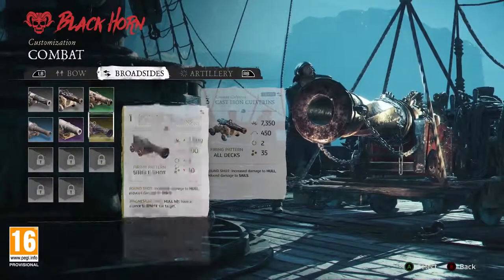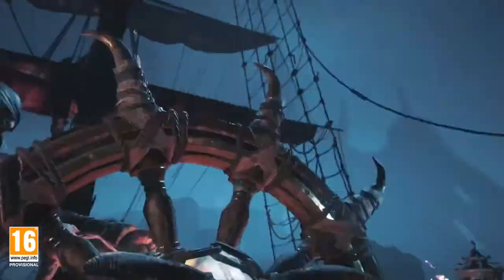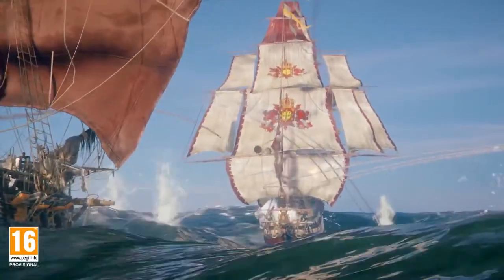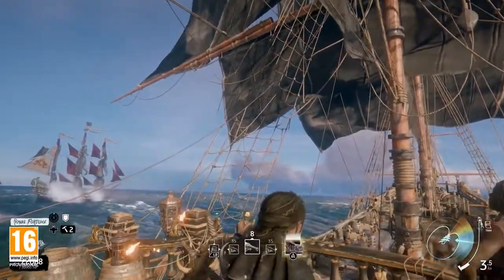SKULL AND BONES TRAILER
Skull & Bones is an upcoming action video game developed by Ubisoft Singapore and published by Ubisoft for release on Microsoft Windows, PlayStation 4 and Xbox One in 2019. The game revolves around piracy and naval warfare

Skull & Bones is a tactical action game set in an open world environment and played from a third-person perspective.Players take control of a customizable pirate captain,and may choose to sail the Indian Ocean by themselves and set off on a single-playercampaign, or accumulate up to five other players to ally or engage in combat with in Disputed Waters.

Wind positioning can be assessed to gain an advantage in battle. Players may collect additional ships throughout the game, such as sloops-of-war, frigates and brigantines, whose weapons include mortars, broadside cannons, and rockets. Ships can be charged into with brute force and boarded. The rate of inflicted damage is gauged by the health bar. A core component is the multiplayer mode Loot Hunt, where two groups of players are challenged in treasure hunting to further accumulate their riches. Each given ship's crow's nest is scalable for use as a lookout point,and spyglasses can be availed of as well. Microtransactions will be an added feature